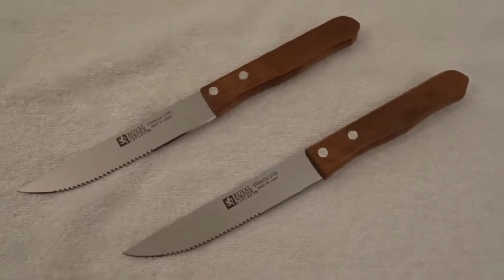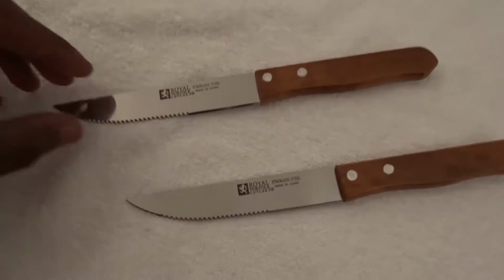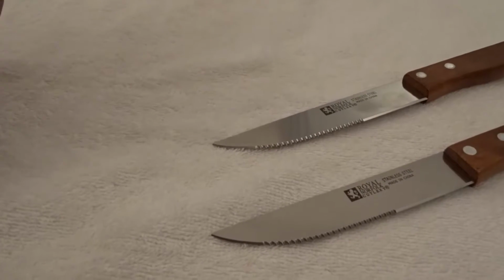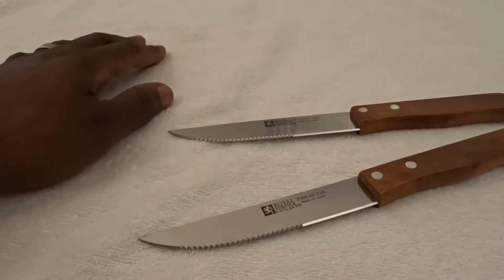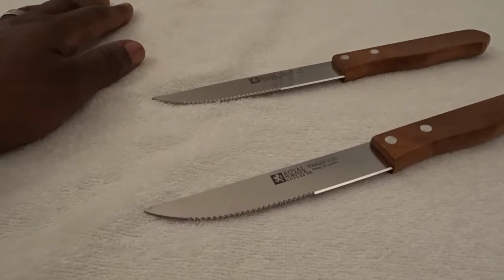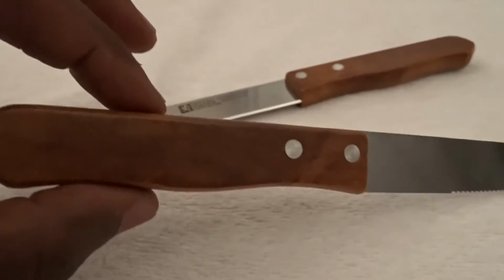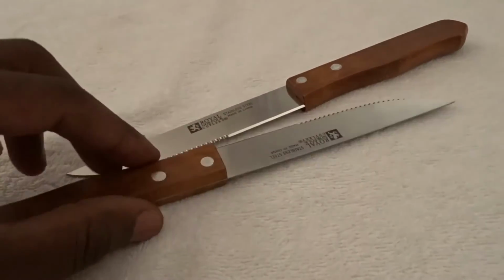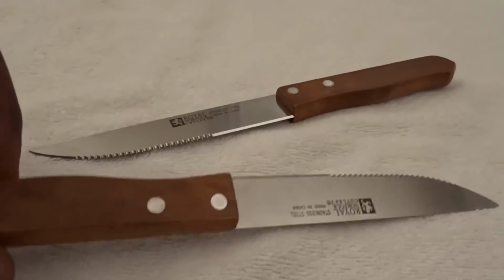✅ How To Use Royal Norfolk Cutlery Steak Knives Review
About this product:

Royal Norfolk Cutlery Steak Knives

Cut through steaks and pork chops with ease. Royal Norfolk Cutlery quality steak knives have stainless-steel blades that resist staining and pitting, even in the dishwasher. Plus with serrated tips and sturdy wooden handles these knives are a must have for any busy kitchen.